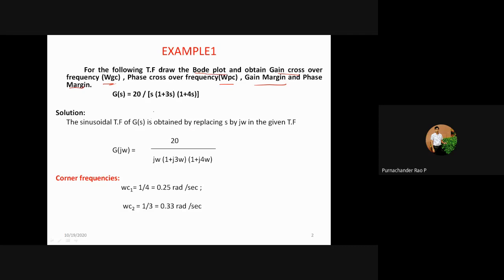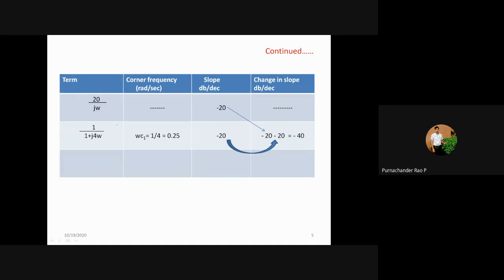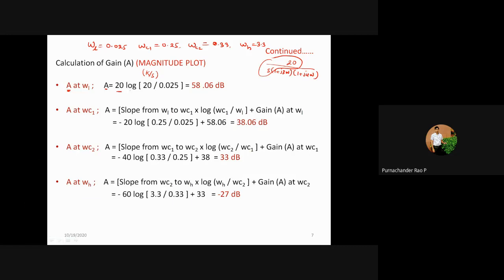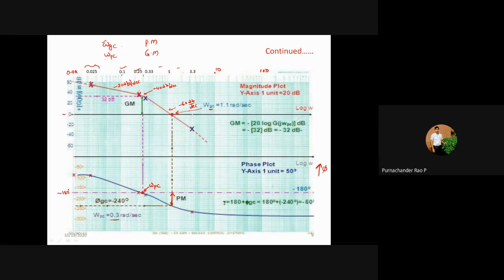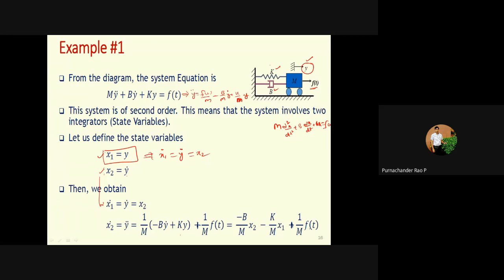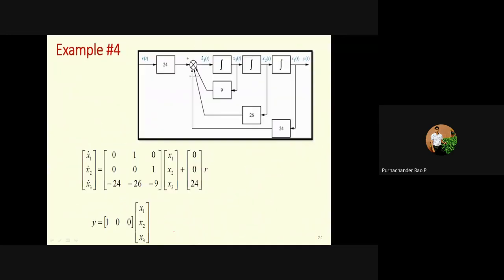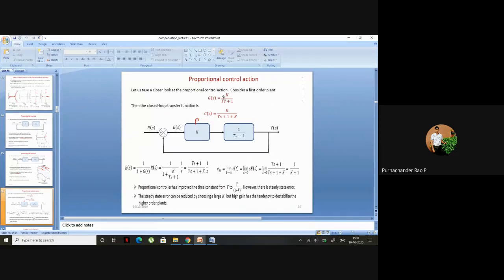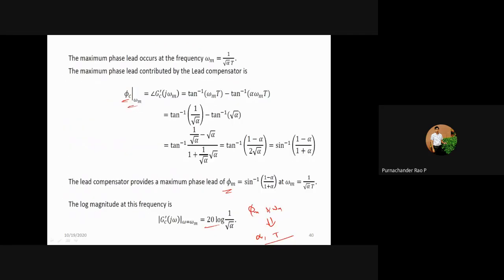Bode Plot and State Space Analysis